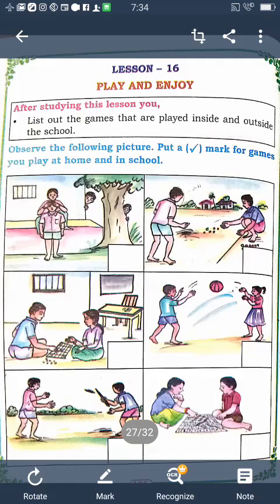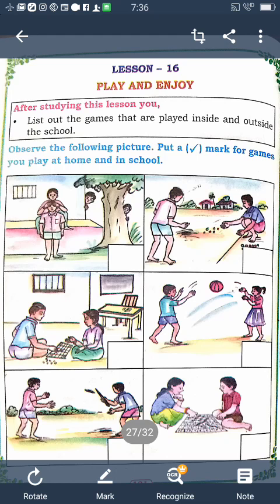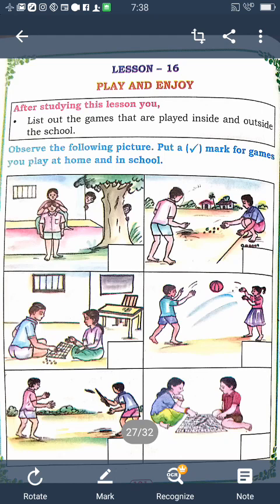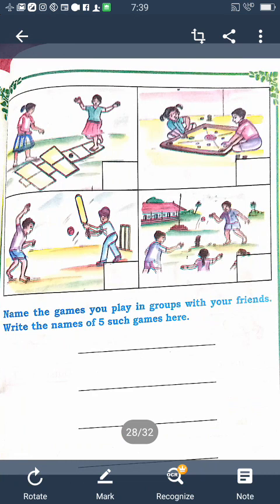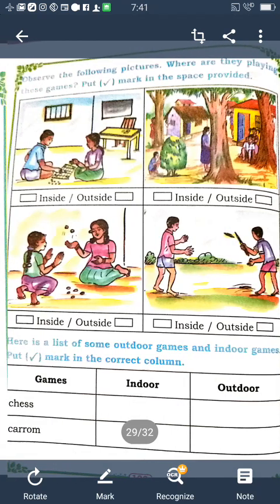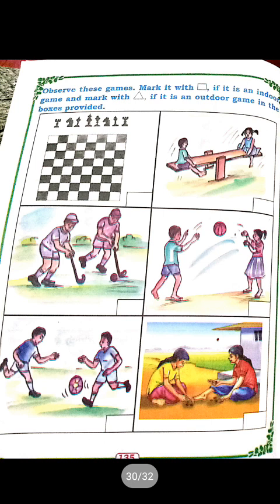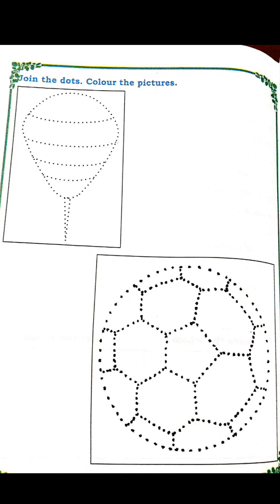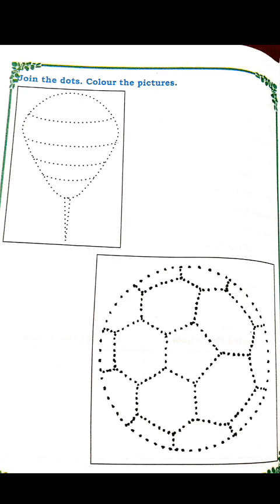2nd cbse social